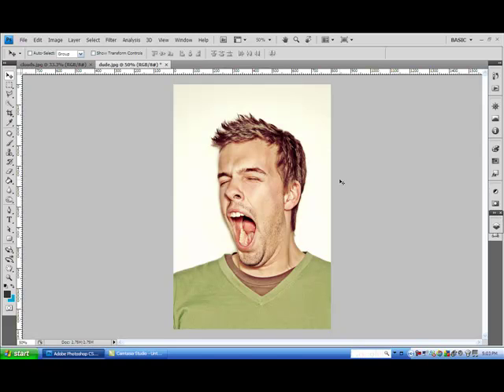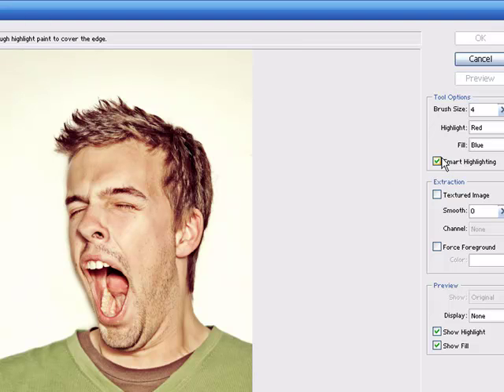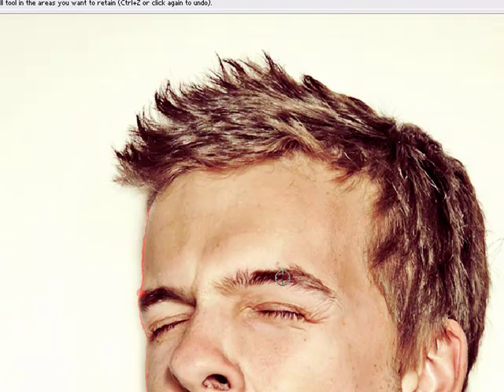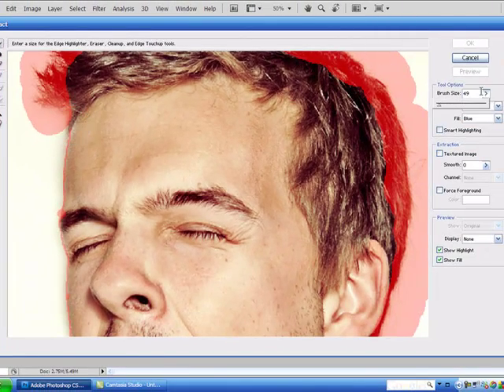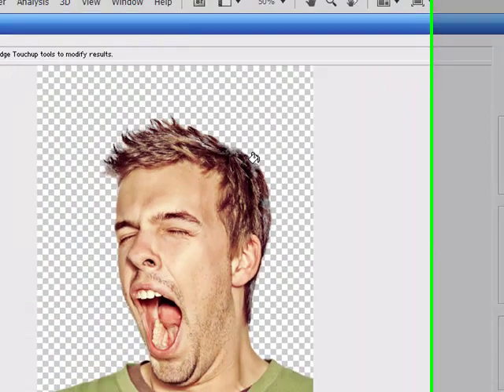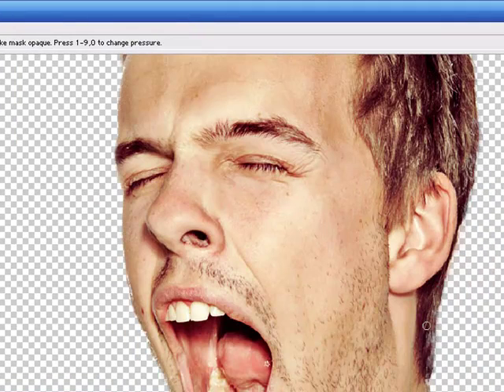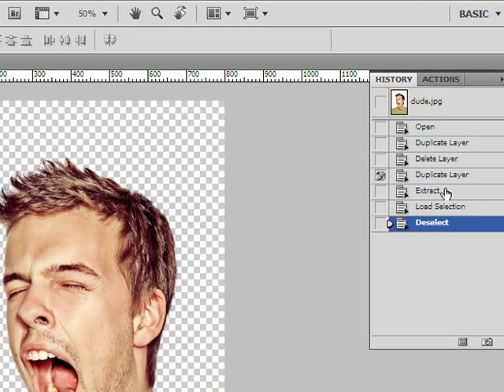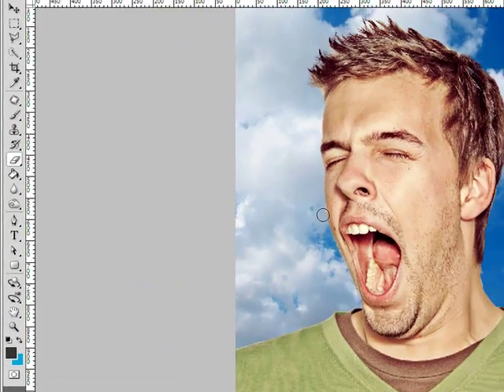Photoshop Extraction Tutorial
Learn how to use the extract tool using Photoshop CS4.
Hope you guys like my tutorial! I am very new at this, so please no rude comments.